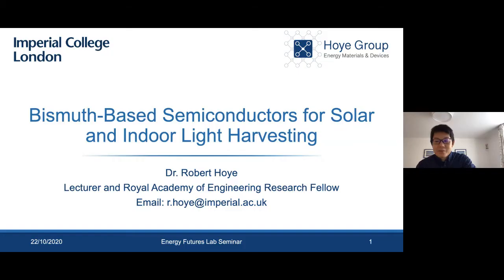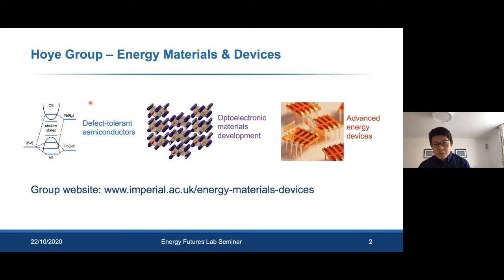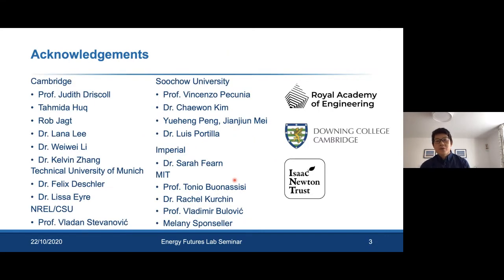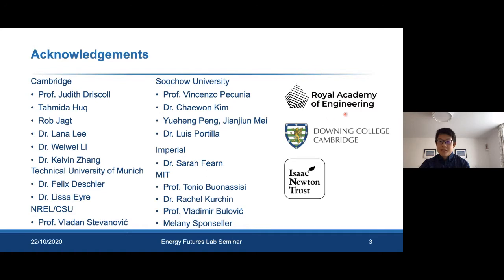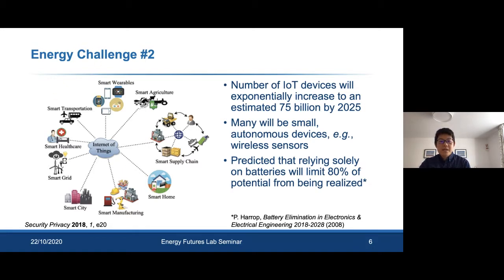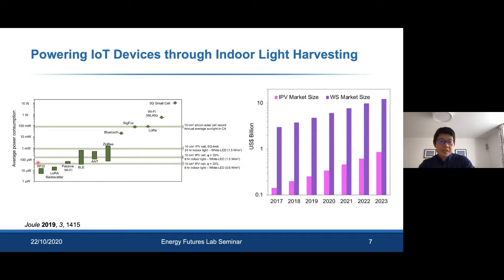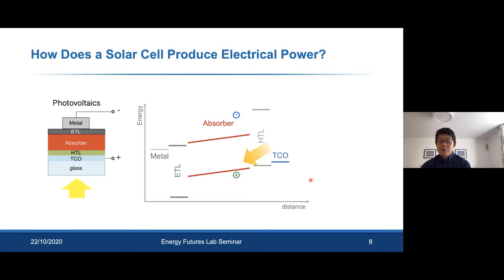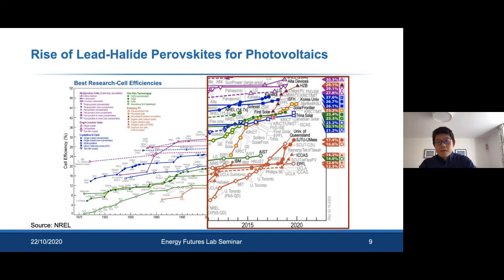Webinar: Bismuth-based semiconductors for solar and indoor light harvesting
Energy Futures Lab's weekly research webinars are delivered by staff and students from across Imperial College London and further afield. In this webinar, Dr Robert Hoye from Imperial's Department of Materials explores the potential of bismuth-based semiconductors as a low-toxicity and stable alternative to lead-halide perovskites for solar photovoltaics.

You can find details of upcoming webinars on the Energy Futures Lab or by signing up to our mailing list.